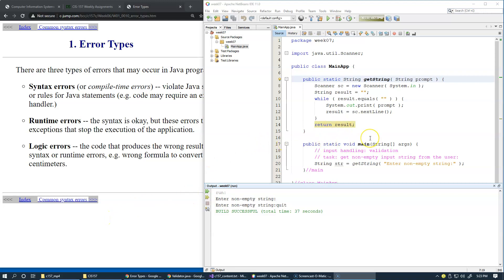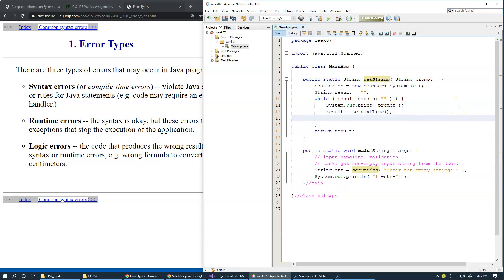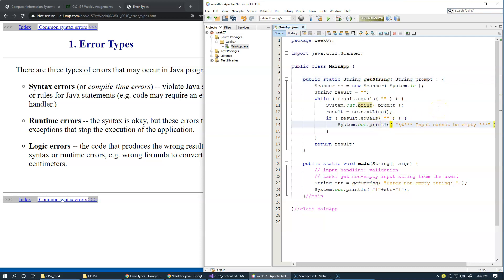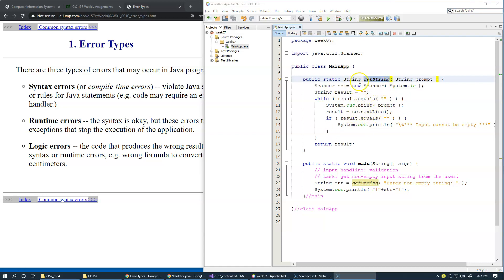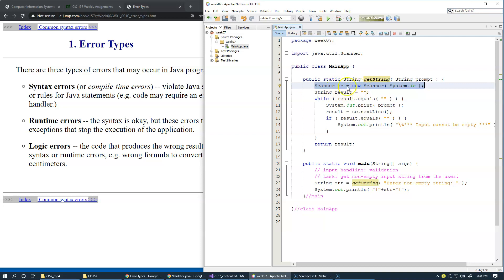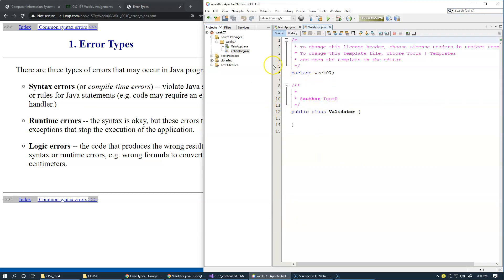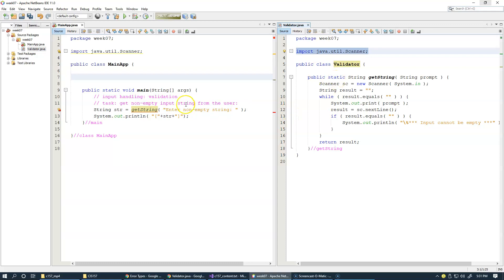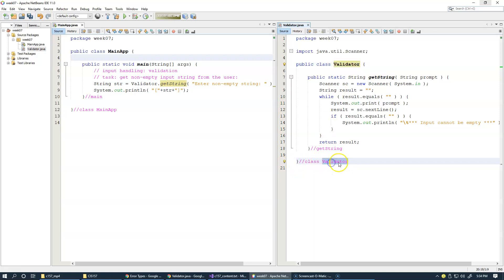7.3 input Validator class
7.3 input Validator class